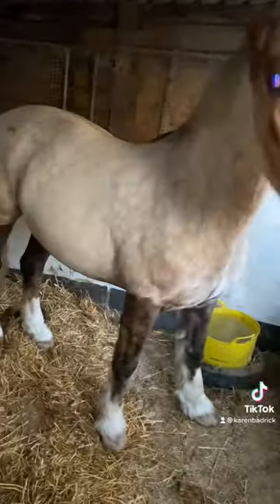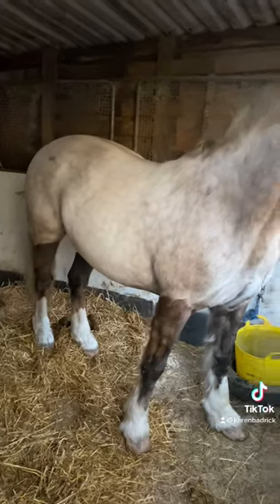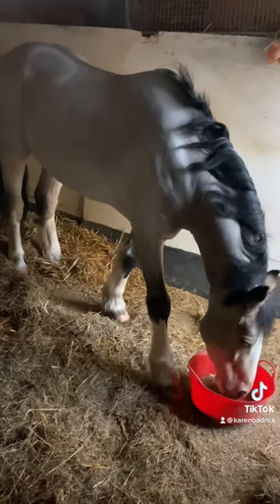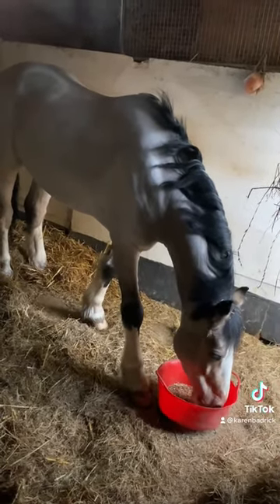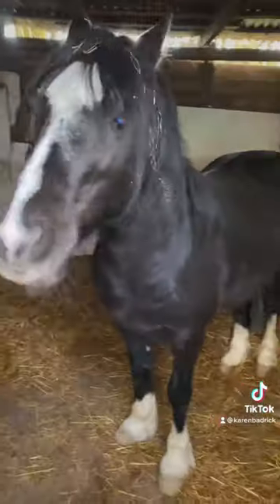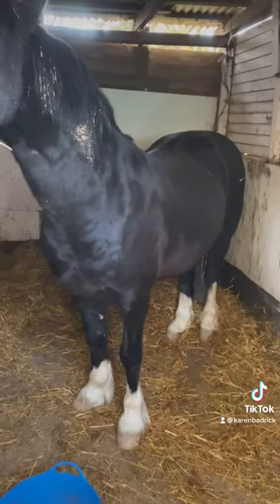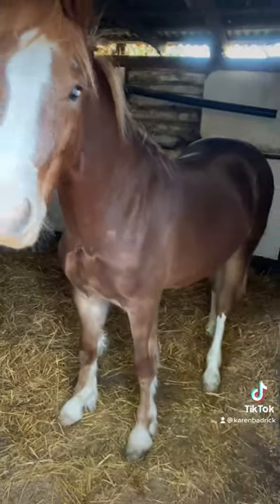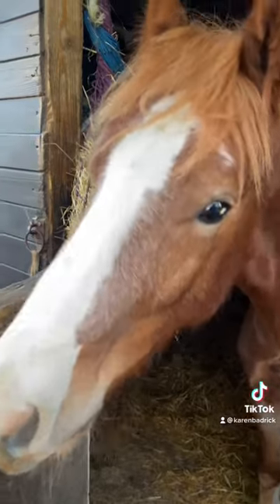Meet my 4 welsh section D horses